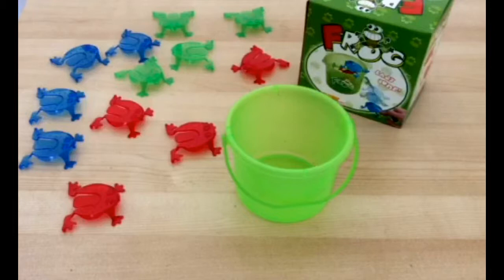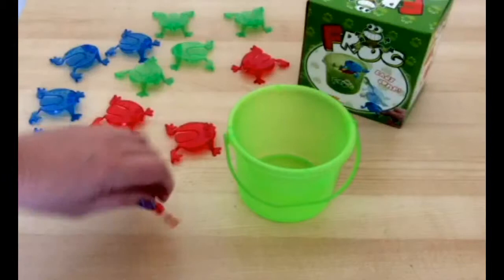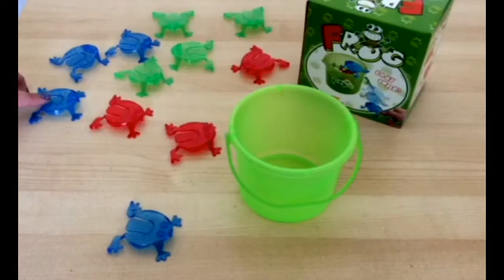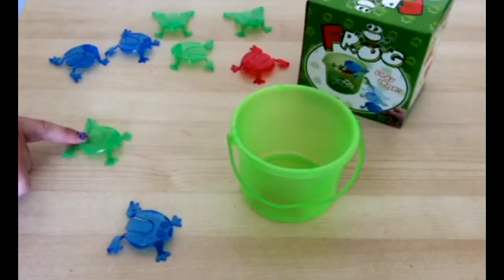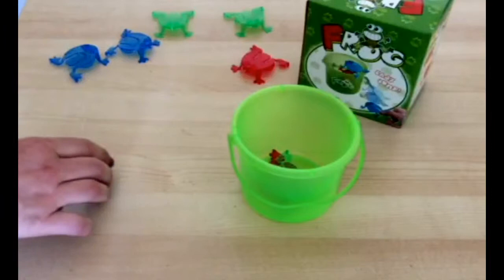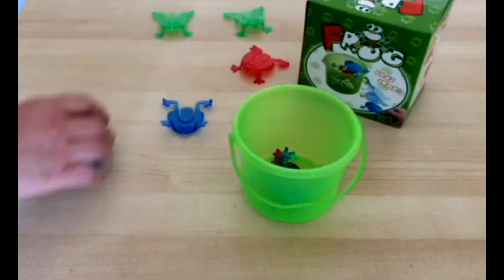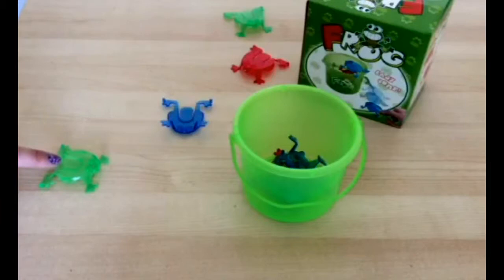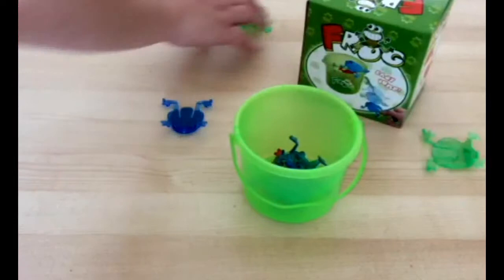Jumping Frogs Fine Motor Activity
This bucket of jumping frogs will make kids flip! Use the bucket as a target and flip your frogs into it, or just have the frogs race each other as kids let their fingers do the flipping! Make these funny looking frogs jump as high and as far as you can! Press down on their tails and release, using the index finger to promote development of finger isolation,  and fine motor control for pre-writing skills.

These frogs are the perfect size for little hands.

This fun game for everyone comes with 12 frogs packed neatly into this reusable bucket for easy cleanup and storage. For 1–4 players.

Features:

12 frogs
Bucket
Product Dimensions 12×9×17cm (bucket)
Easy to wash
Suitable for ages 1+ year